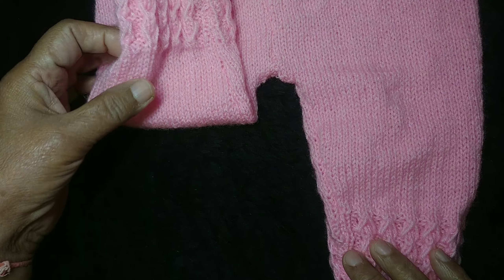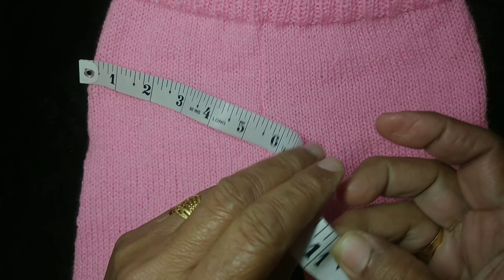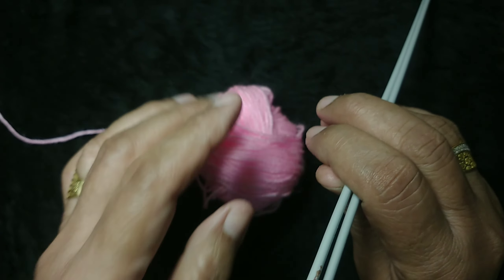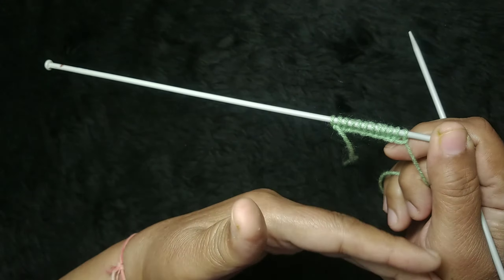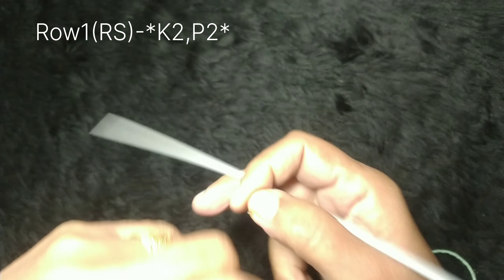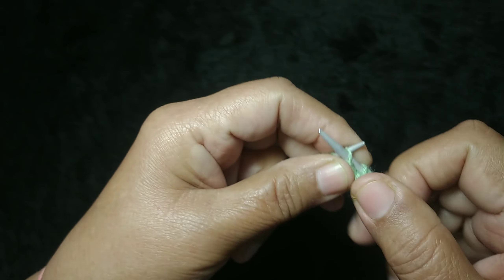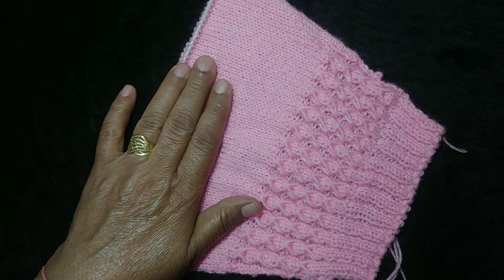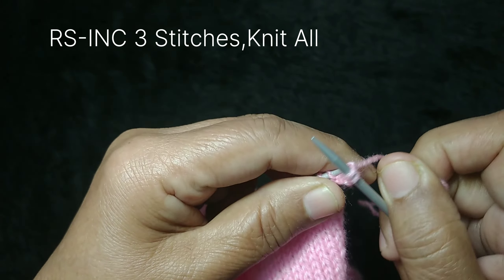Knitting Pyjami Trouser Pants 0 To 6 M ( Eng.Sub) बच्चों के लिए सुंदर पजामी कैसे बनाएं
@Knitting & Crochet Planet
In this video we will knit Pyjami/Pyjama/Pants/Trousers for babies aged 0 To 6 Months.I have also made Sweater & Cap of this pattern.Videos of these items have been already uploaded. Video of Baby Booties of this pattern will be uploaded shortly.Links of Sweater & Cap have been given below.
Your suggestions/ queries are most welcome.